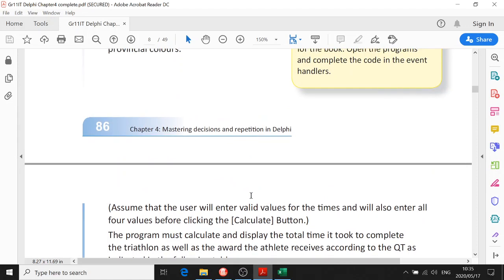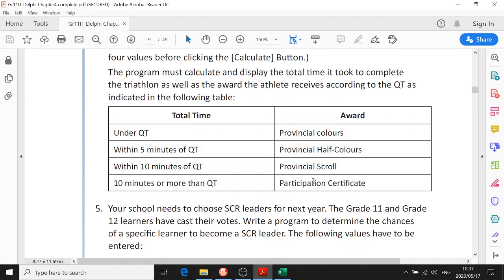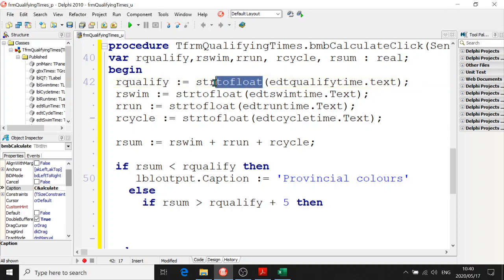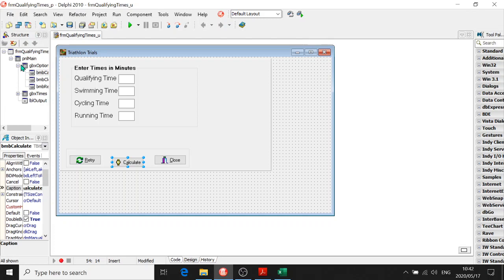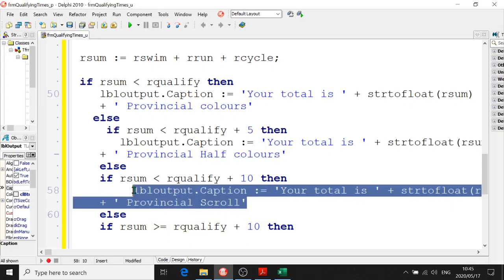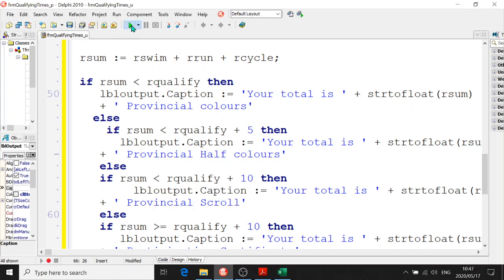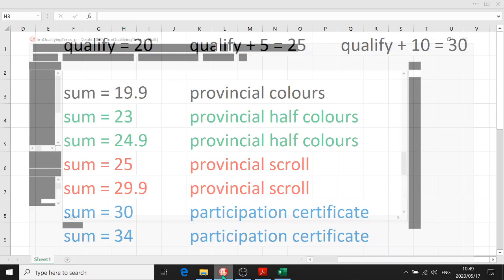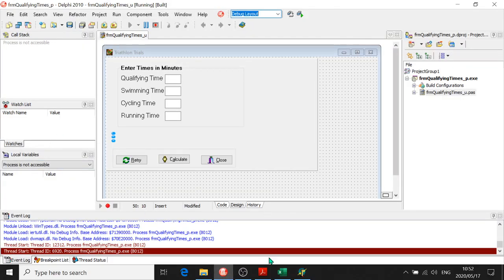Gr 10 18 May Act 2 no 4 IF statements - more than one condition